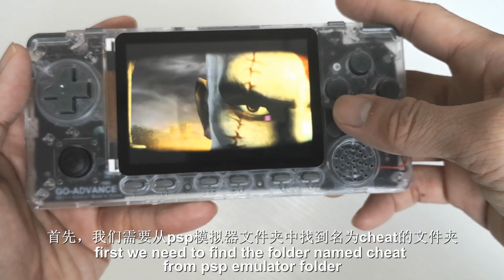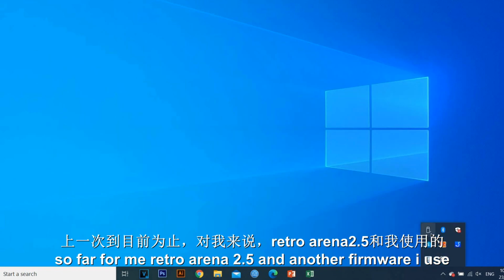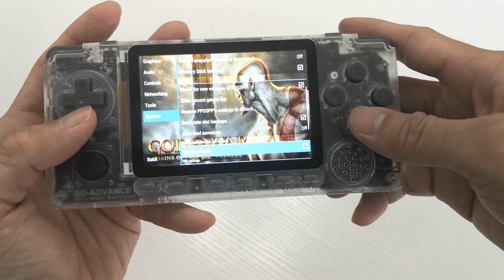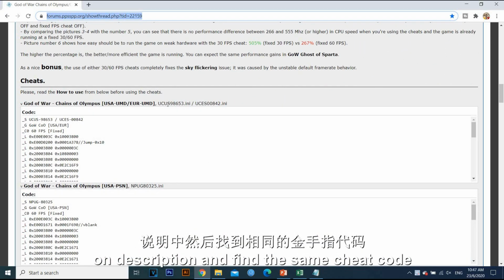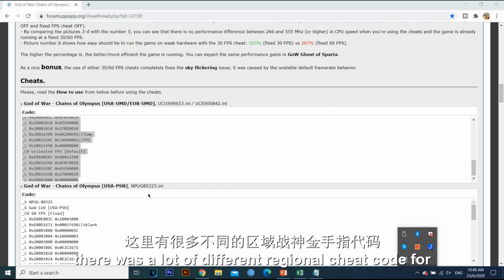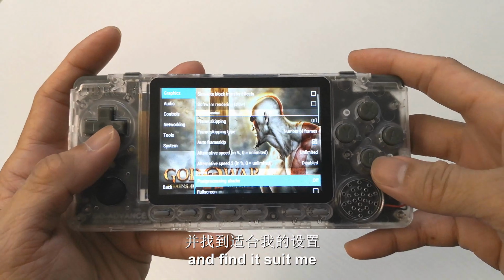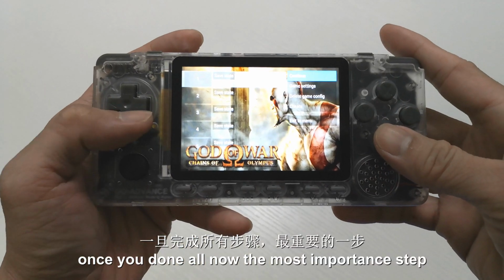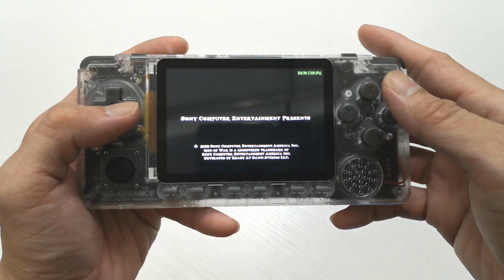How to Setting ODROID GO ADVANCE PSP Game - God of War (Tutorial)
How to setting ODROID GO ADVANCE PSP Game - God of War Setting (Tutorial)

In this video i will share how i setting for my PSP game God of War for Odroid Go Advance in the previous video. You may refer the below forum link i found on internet and have a try to find a best setting to yourself

Tools i using:
Heavy Duty Suction Cup
Soldering Iron Station
Tamiya TS-71 Smoke Paint

This video and Channel videos are for views 14 years older and above. This video is not made for viewers under the age of 14. If you are under 14 years old of age, you do not have permission to views or watch this video.